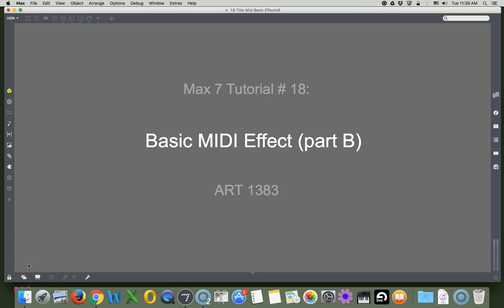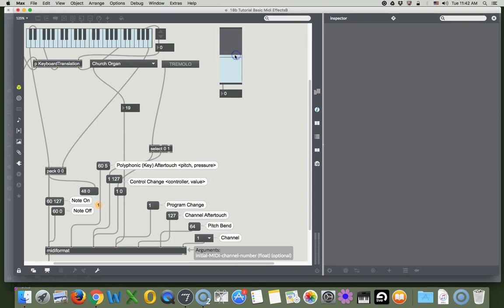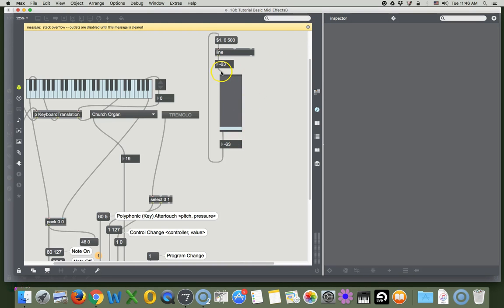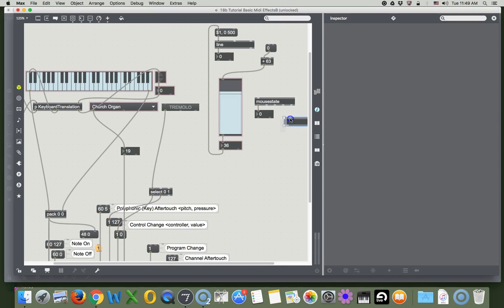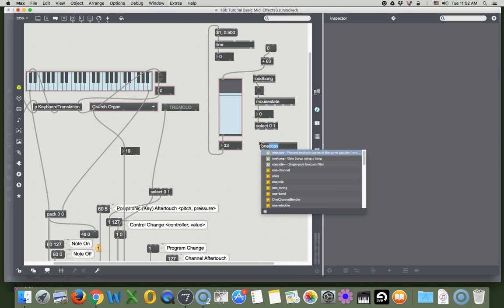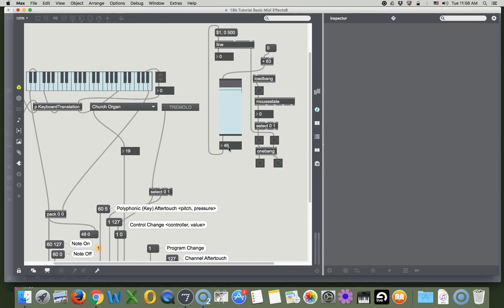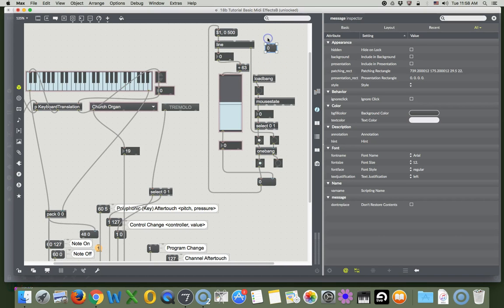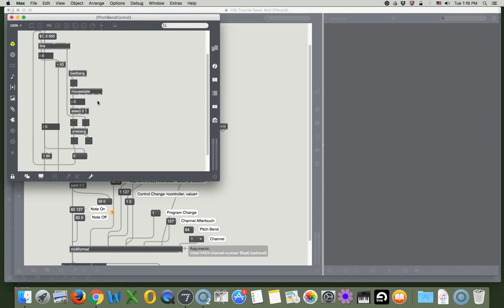Max 7 Tutorial # 18 Basic Midi Effects (Part B)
In this video, we add a "pitch-bender" to our midi keyboard.  I had received a number of heckles about the first pitch-bender being a little complicated...  this one is slightly better and brings in a few new objects.  Heckle on!!  and bend it like Beckham...